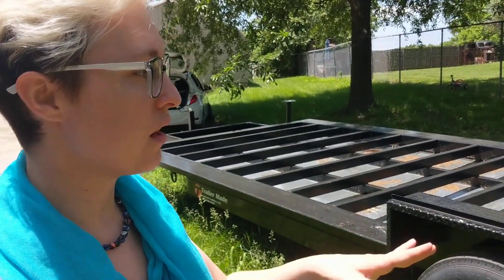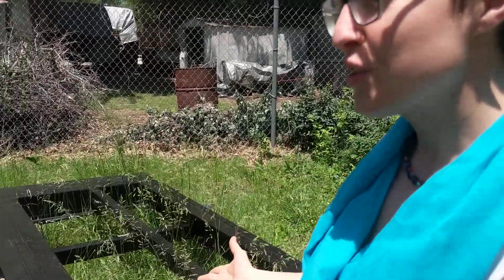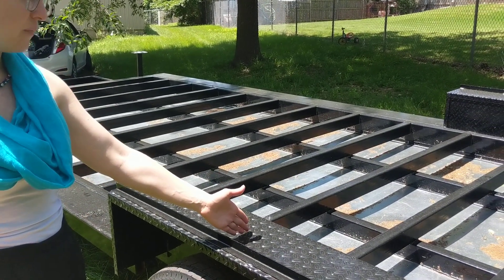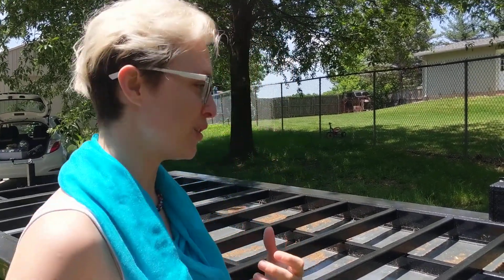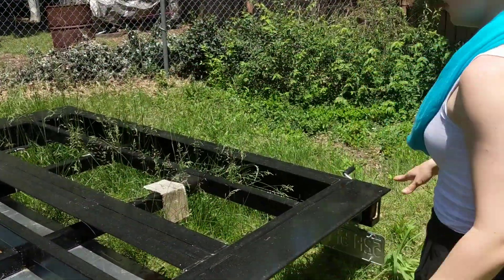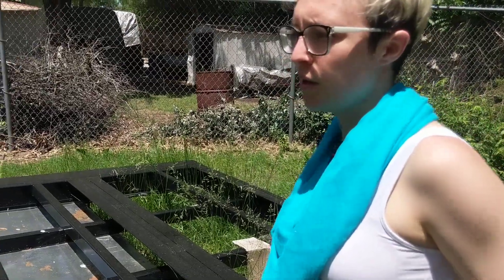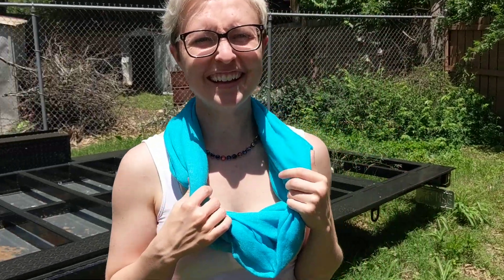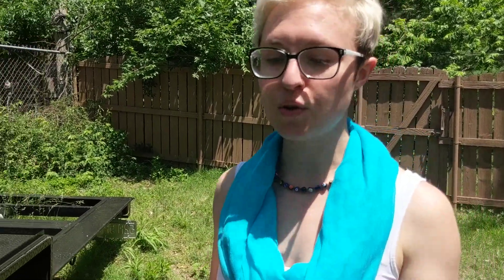IMPORTANT: Know your house's weight distribution before you order the trailer!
The way we built our house, will be fine. But we had quite a heart attack when we realized our wheel wells were a little further back than they probably should be for a perfectly balanced load. We recommend signing up for Noah certification before going forward on any build in any way.